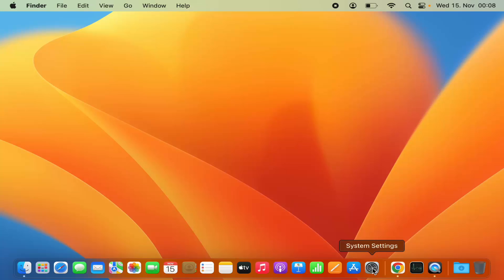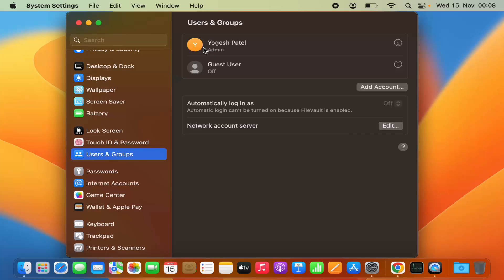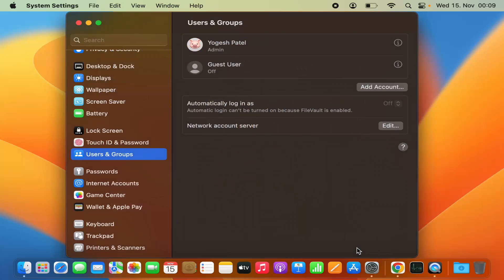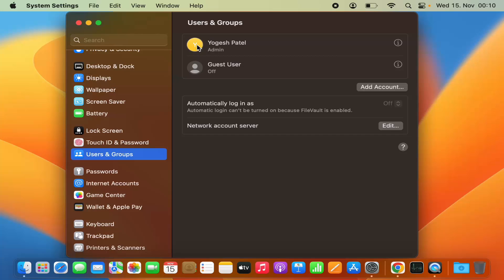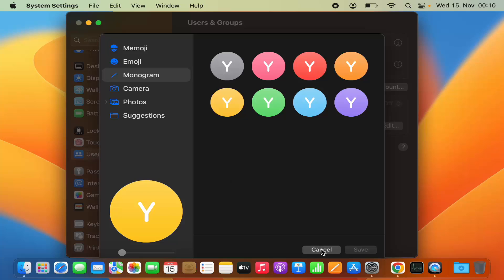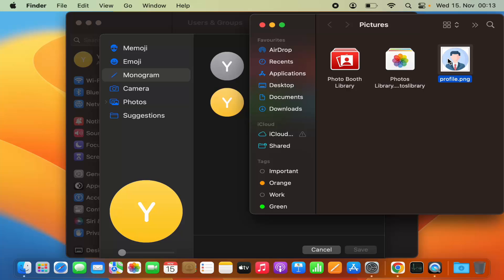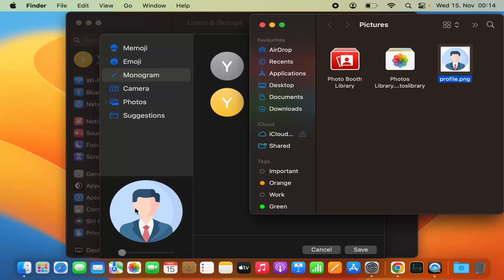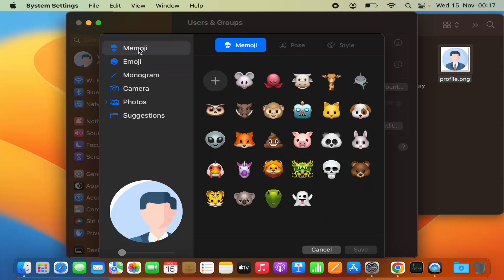How To Change Your Login Picture On Mac | How to Change the Profile Picture on macOS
Welcome to another Mac customization tutorial! In this guide, we'll walk you through the steps to change your login picture on a Mac, adding a personalized touch to your macOS experience. Whether you're a creative soul looking to express yourself or someone wanting to differentiate user accounts, this tutorial is designed for Mac users of all levels.

**Accessing System Preferences:**
Begin by navigating to the Apple logo in the top-left corner of your screen and selecting "System Preferences." This is your gateway to various customization options on your Mac.

**Navigating to Users & Groups:**
Within System Preferences, click on "Users & Groups." Here, you'll find a range of settings related to your user account, including the option to change your profile picture.

**Unlocking System Preferences:**
If the padlock icon is locked in the bottom left corner, click it and enter your administrator password to unlock System Preferences for changes.

**Changing the Profile Picture:**
Once unlocked, select your user account from the left sidebar. On the right, click on your current profile picture, then choose "Edit Picture" from the dropdown menu. Select a new image from the provided options or import your own by clicking "Choose a custom picture."

**Adjusting the Picture:**
Fine-tune the framing by zooming in or out as needed. Ensure your chosen picture fits well within the circular frame, as this is what will be displayed on your login screen.

**Confirming Changes:**
Once satisfied, click "Set Password" to confirm the changes. This ensures that your new profile picture is associated with your user account.

**Testing on the Login Screen:**
Logout or restart your Mac to see the changes take effect on the login screen. Your chosen image will now greet you, making your Mac experience uniquely yours.